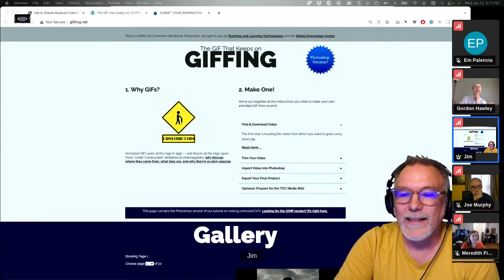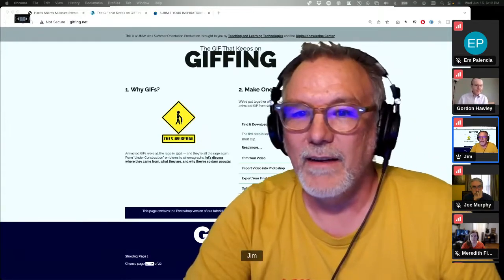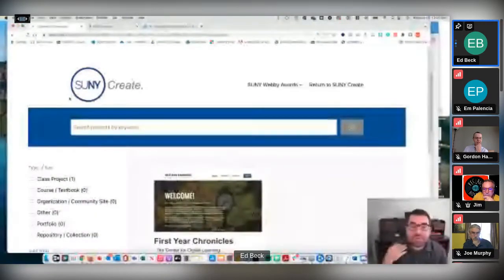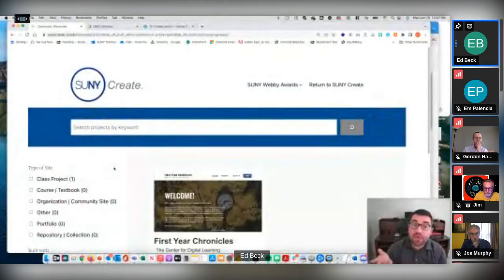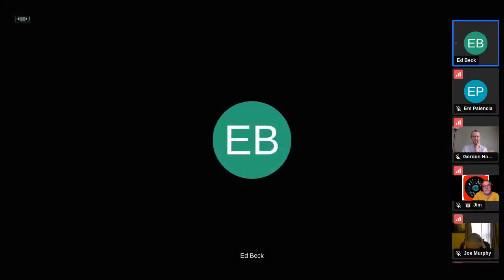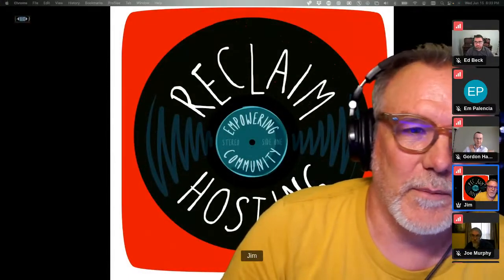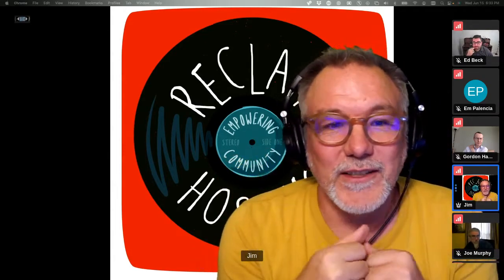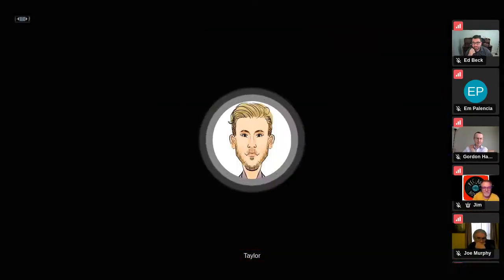Community Chat: WordPress, Beyond Blogging!